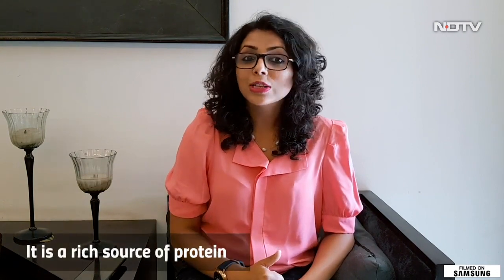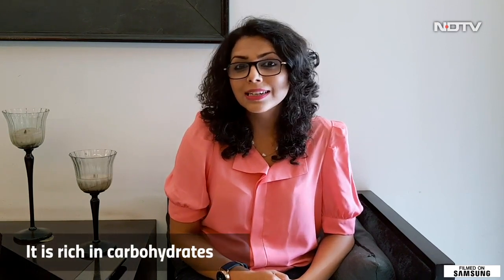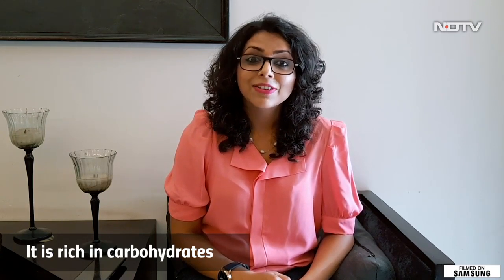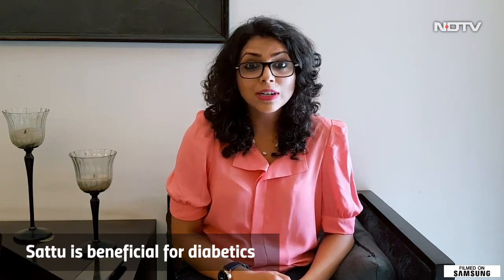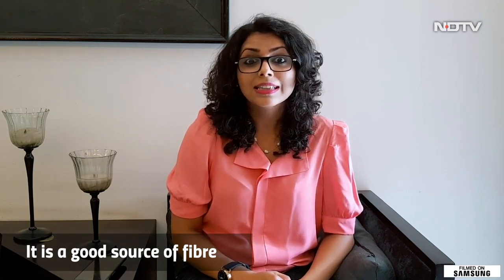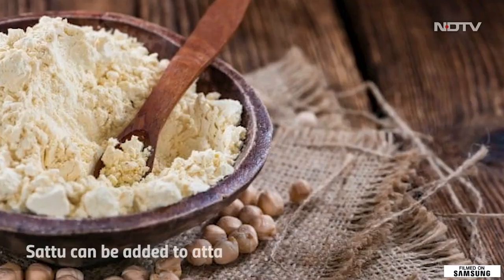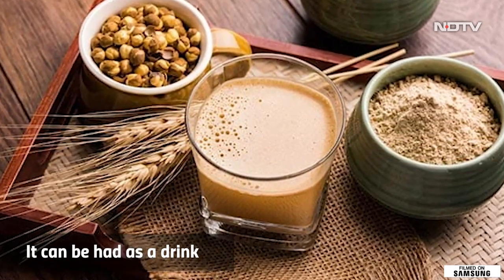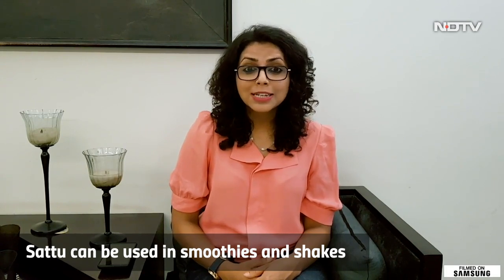An Underrated Superfood: 'Sattu'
Gram flour, or 'sattu', is undoubtedly the most underestimated Indian superfood. It has some very important nutritional properties leading to several health benefits. Monisha Ashokan tells us all about this underrated superfood and the many ways you can have it.